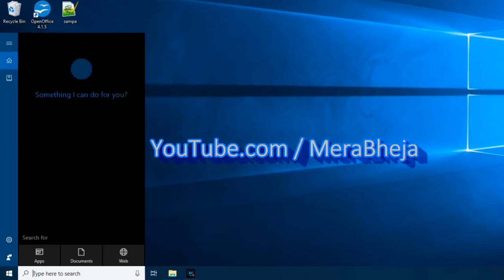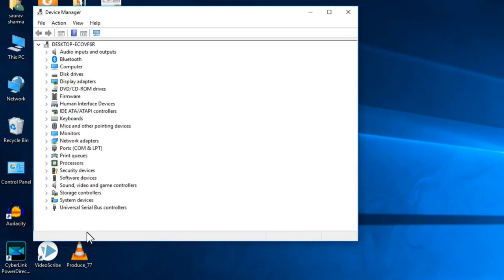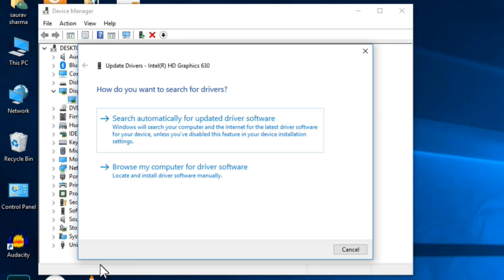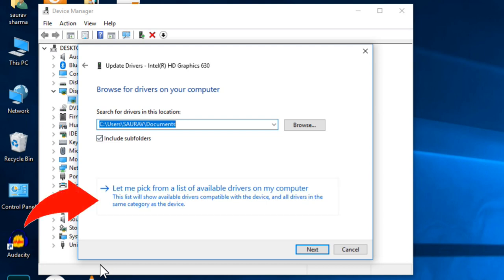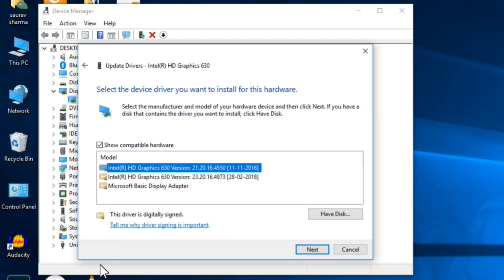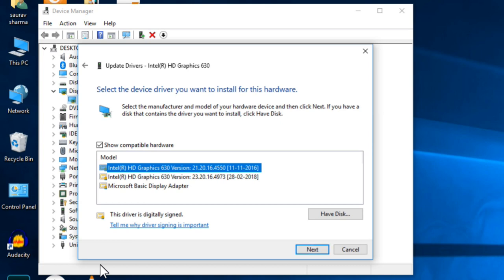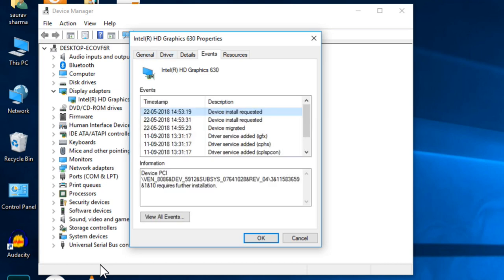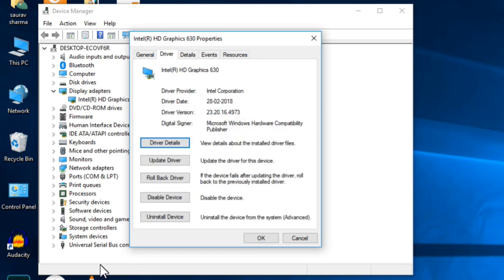Fix Stretched Screen Issues for Windows 10